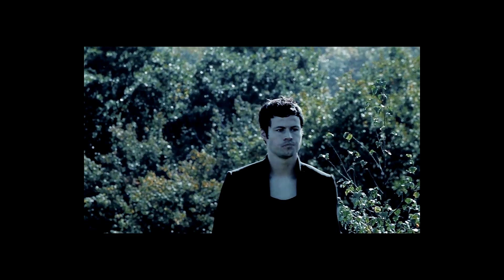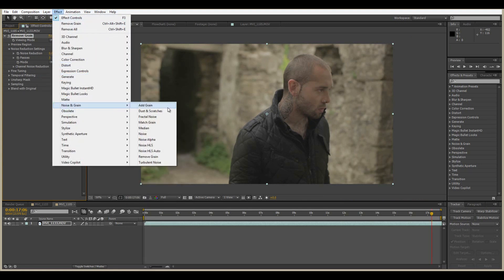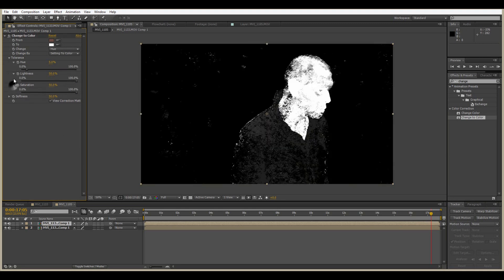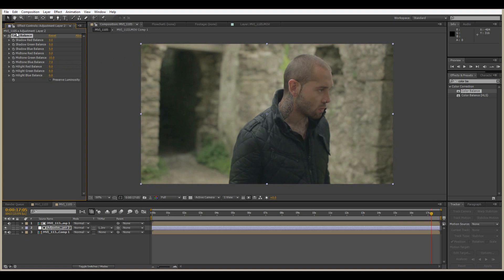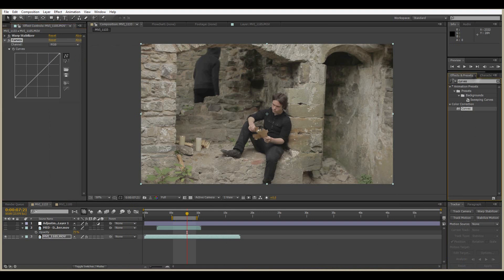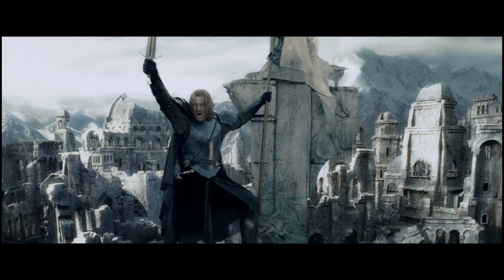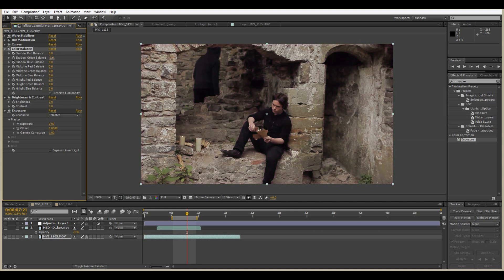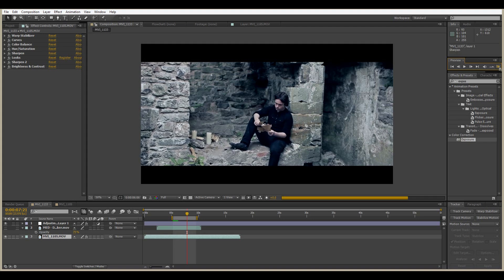DSLR Cinematic Color Grading Tips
An oversight of a basic colour grading process, and a look at a method to keep skin tones correct while grading. Software used is Adobe After Effects CS6